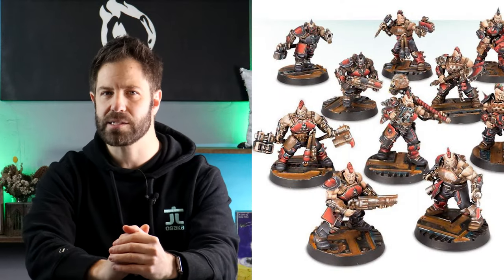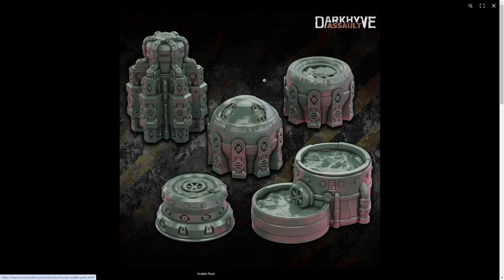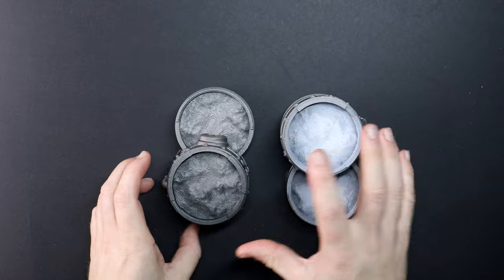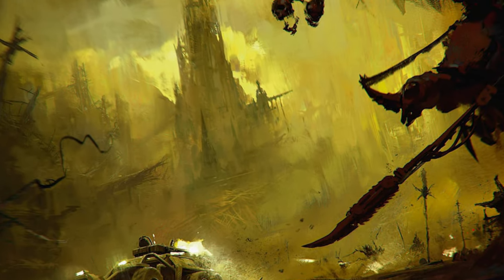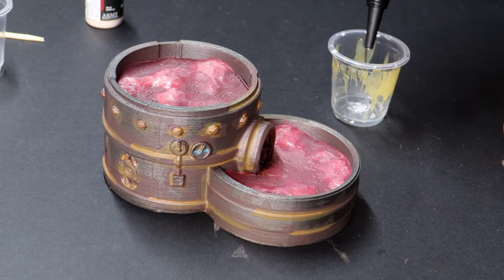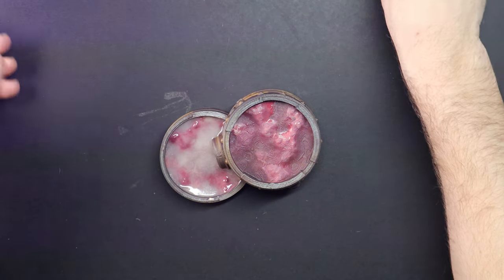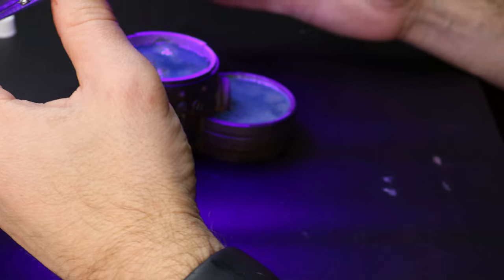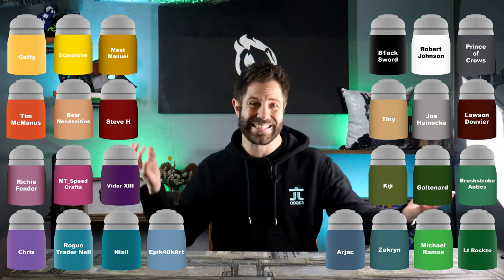An Introduction and Easy Guide to Printing and Painting Terrain for Necromunda and Warhammer 40k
This week I'm firing up the Ender-3 FDM printer from Creality and using to bring thematic life to my tabletop skirmish games like Necromunda all the way up to Warhammer 40k. I'll show you how i've printed and painted some fun terrain pieces.

Let me know what you thought of the video and the idea of working on some Necromunda gangs because i'd love to hear from you in the comments section.

Flashing Badger Discord!